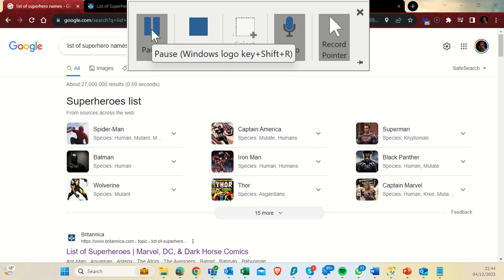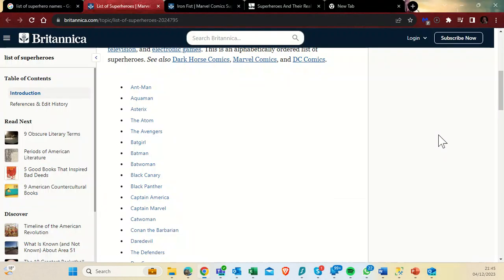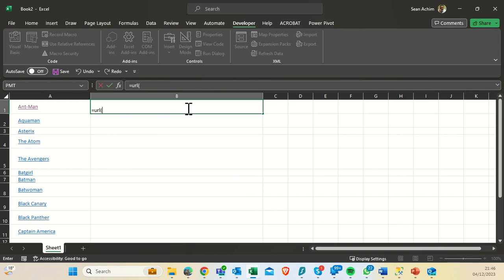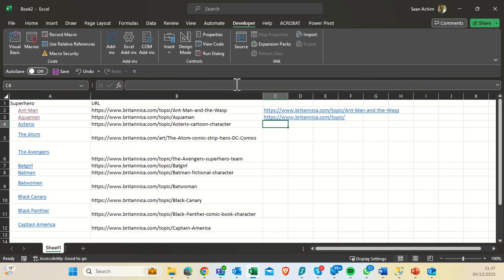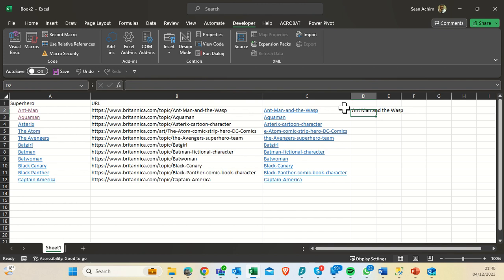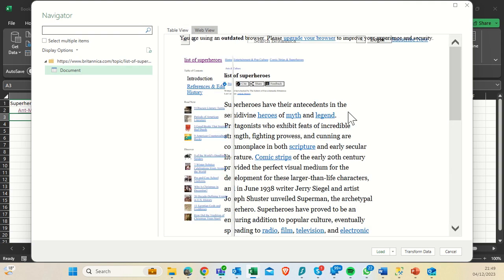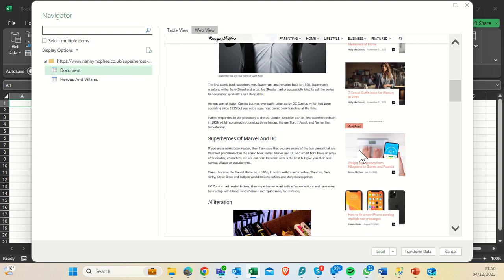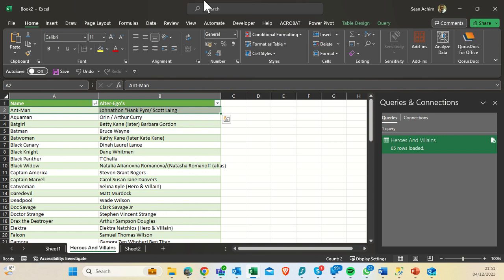Data Science - Understanding Lists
The first building block used in the field of Data Science is the simple list.  This short video unpacks how Excel can be used to create a list with a peak into the value of VBA as the intelligence "Injector".